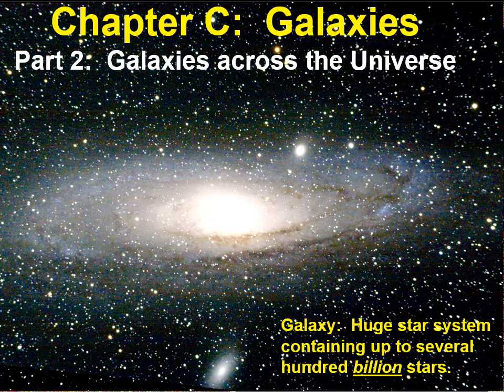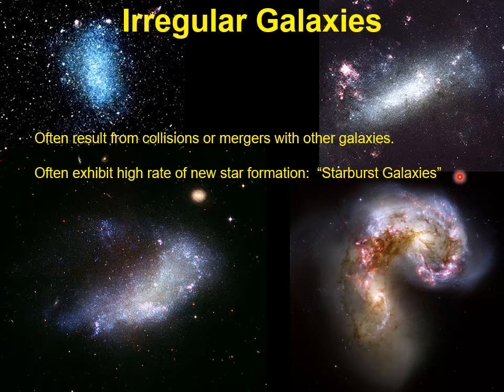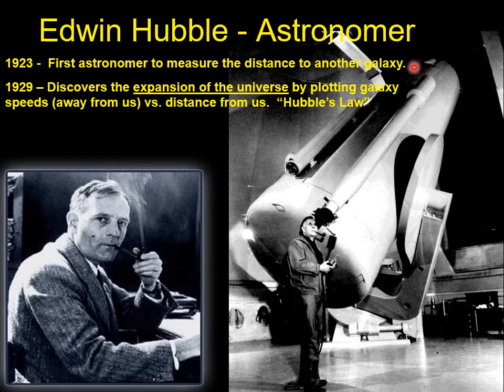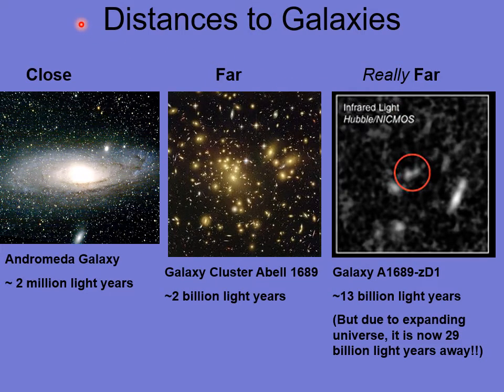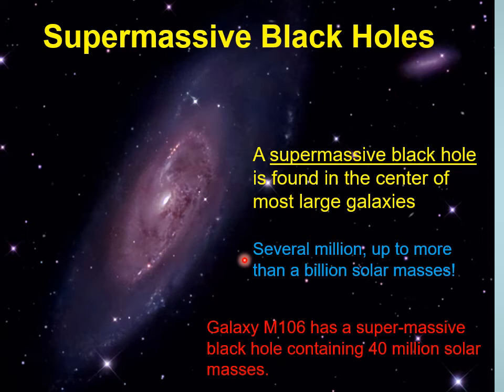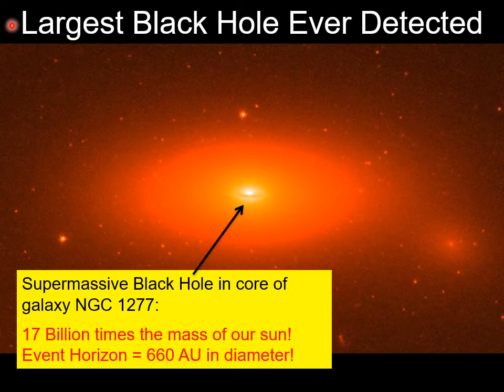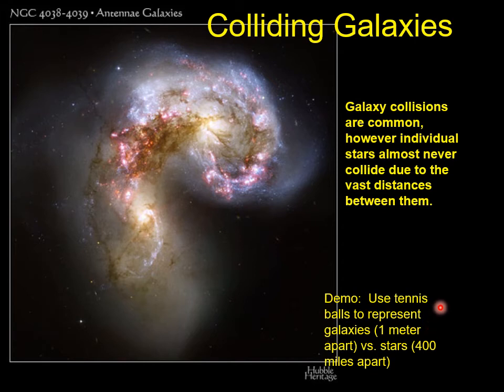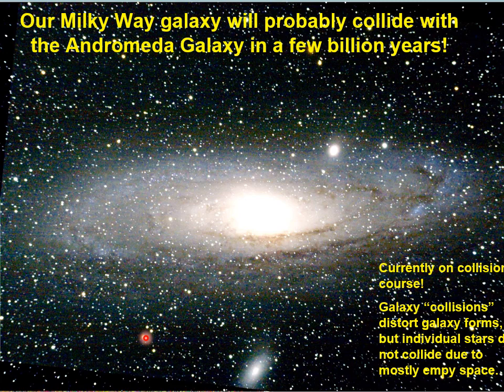Chapter C: Galaxies Part 2: Galaxies across the Universe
This is an overview of galaxies throughout our universe.  Galaxies are classified based on their properties .  The distances to galaxies is discussed using Hubble's Law.  Supermassive black holes and interactions between galaxies is explored.